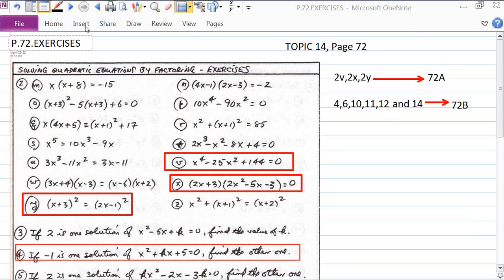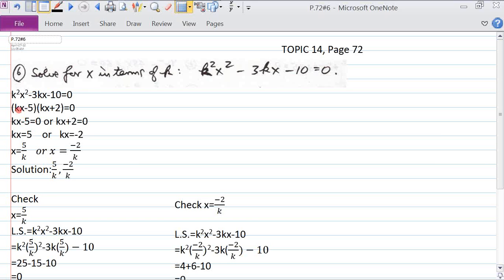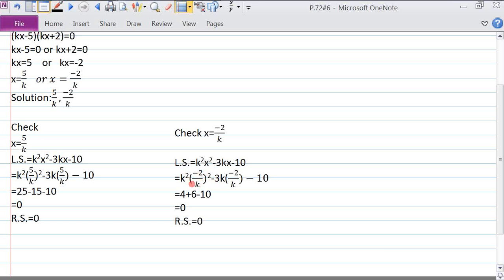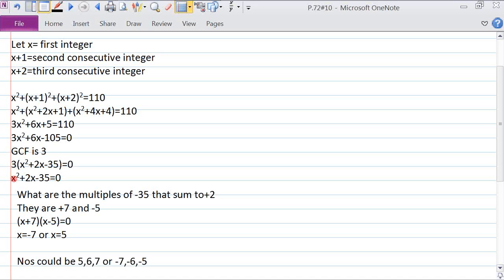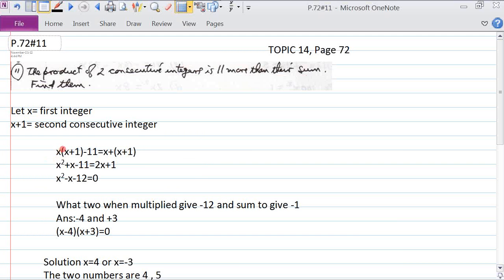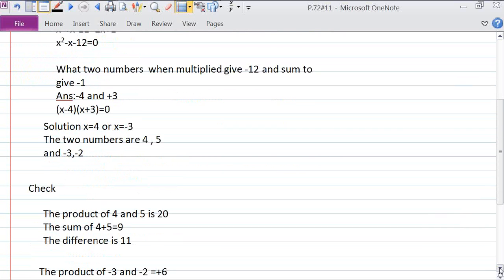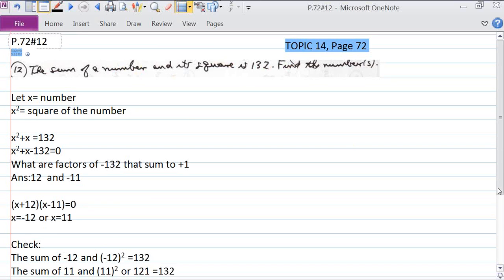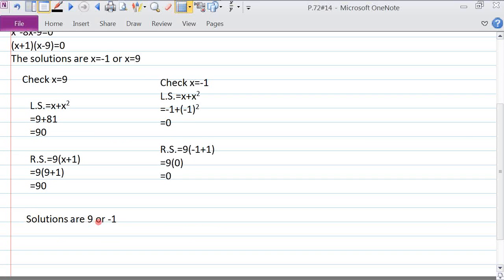TOPIC14.SOLVING QUAD EQ BY FACTORING.PAGE72#4,6,10,12,14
Page 72.Exercises #4,6,10,11,12 &14